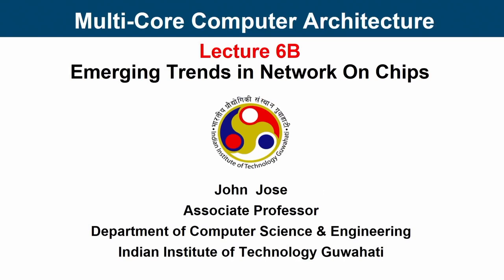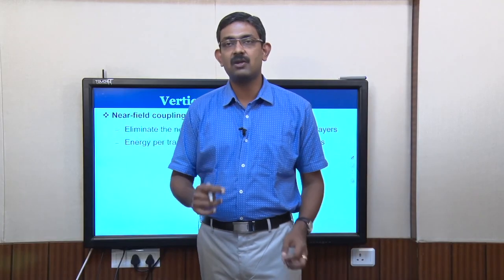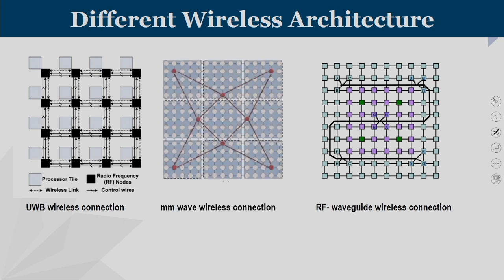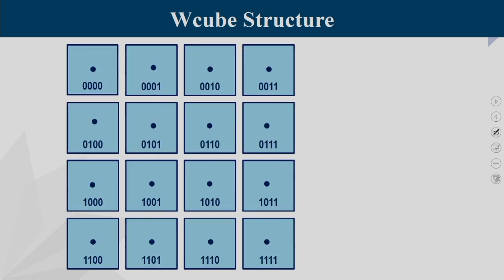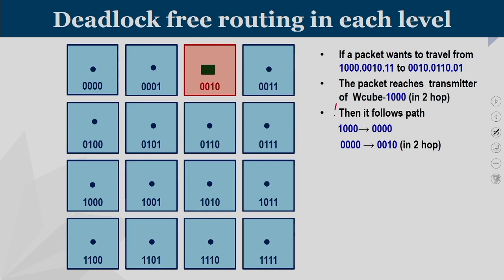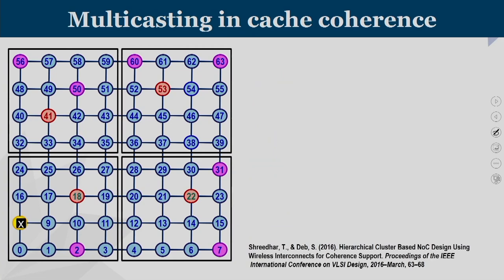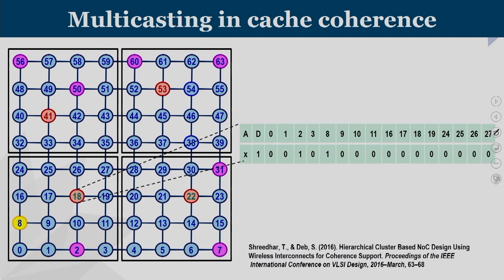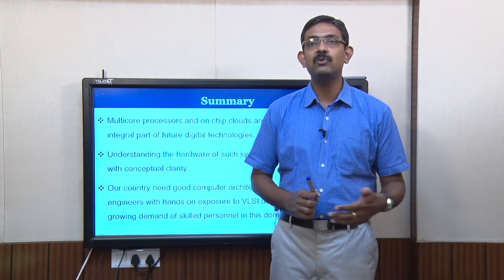Lec 44: Emerging Trends in Network On Chips